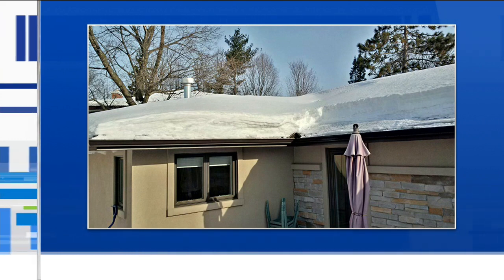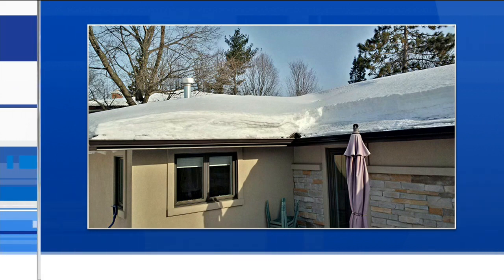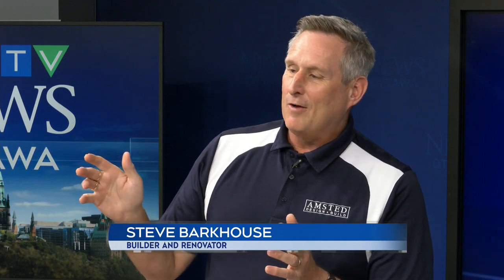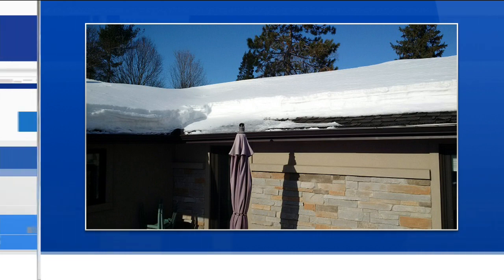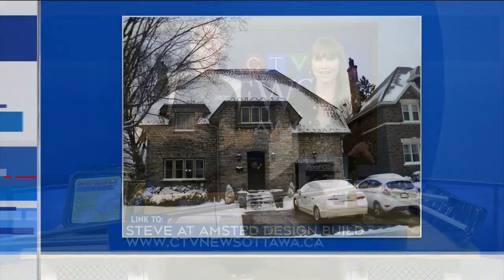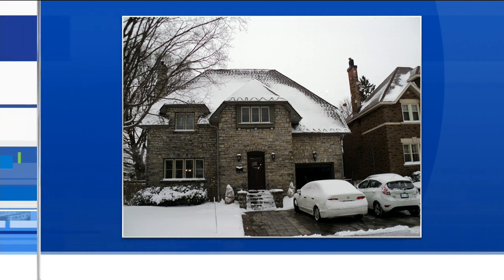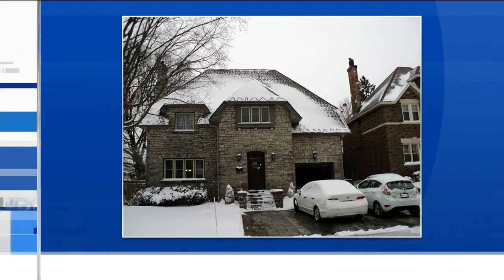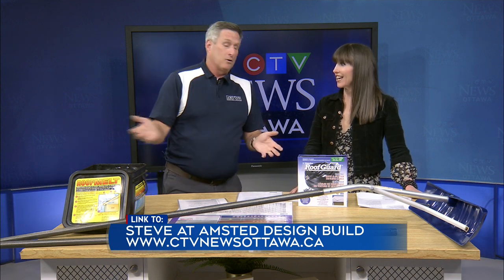Ice Ice Baby - Ice Damming and helping your home survive the Winter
Amsted's Owner, Steve Barkhouse, talks to CTV's Leanne Cusack and explains ice damming, how to address it, and other top tips for helping your home survive the Winter season.